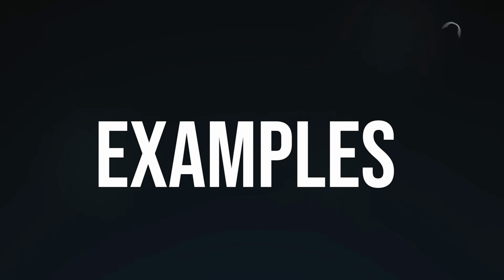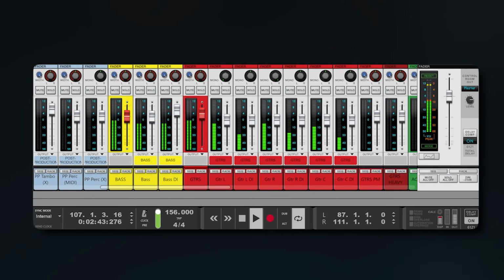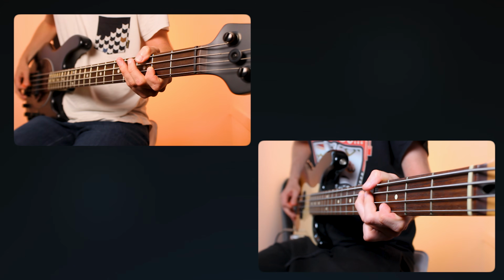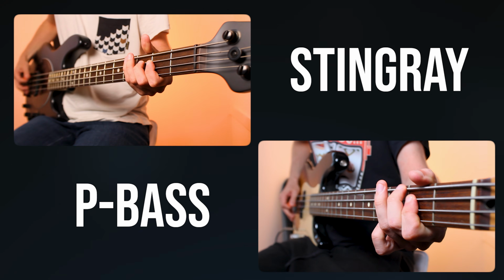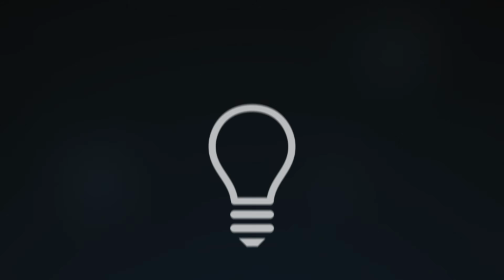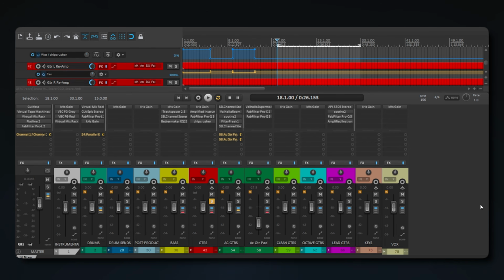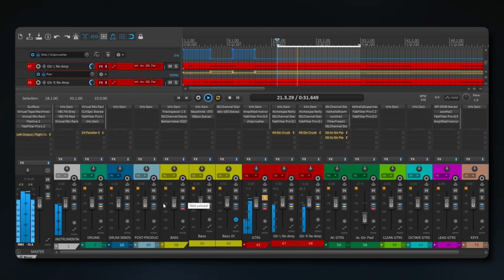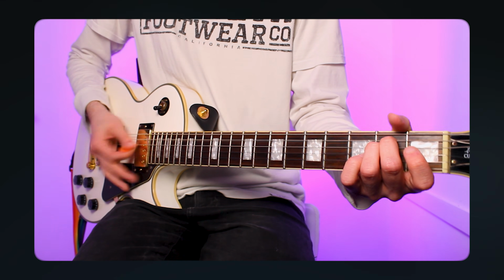How Bass Can SAVE Your Bad Guitar Tone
Dive deeper into the world of punk and emo music production by joining my exclusive series, "Production Pills". Delivered straight to your inbox, these invaluable tips and insights can't be found on YouTube.

Learn more about me, my productions and all the tools you’ll ever need to craft your own world-class punk & emo songs: